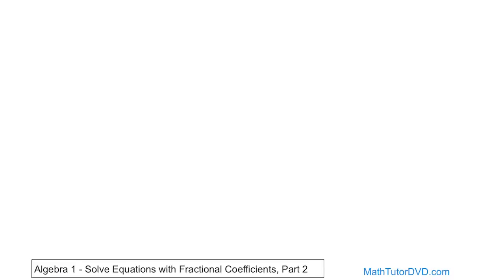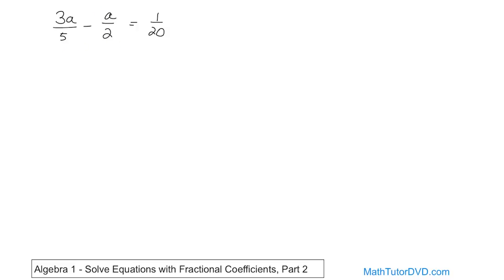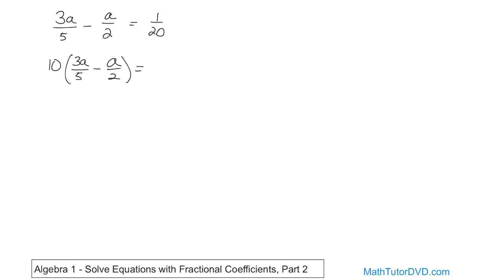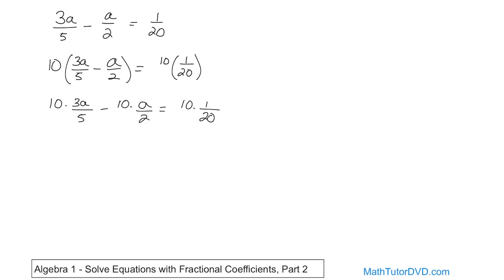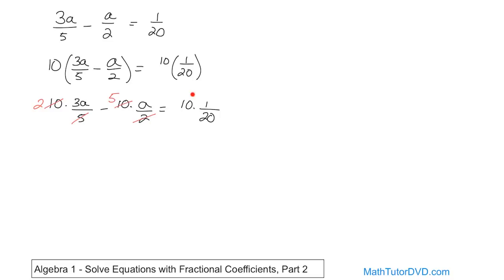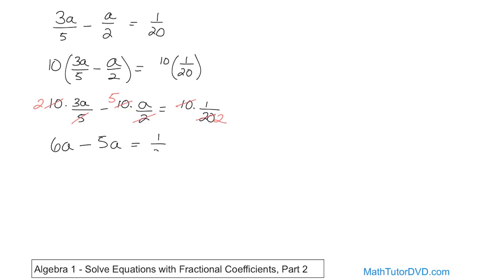Algebra 1 Unit 6 Lesson 21 Solve Equations With Fractional Coefficients, Part 2